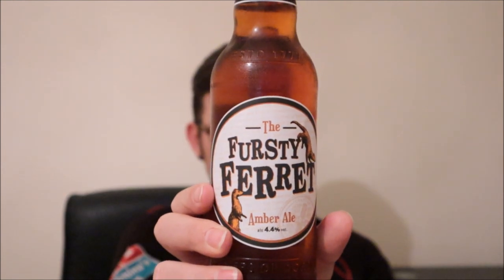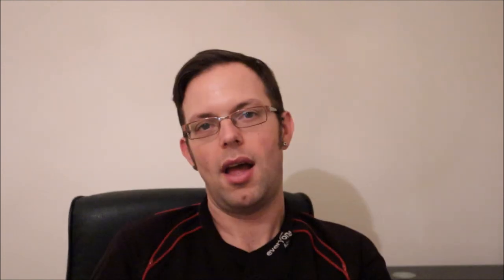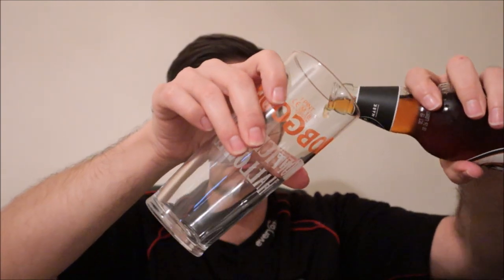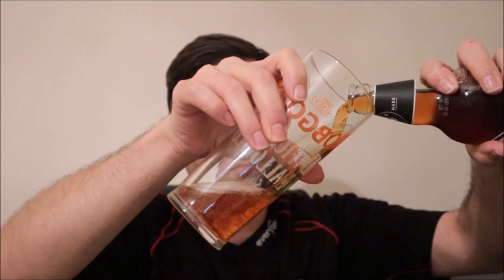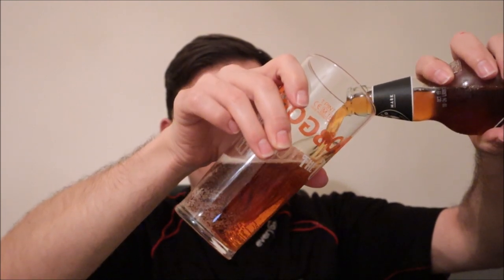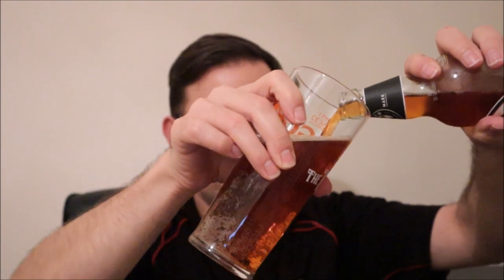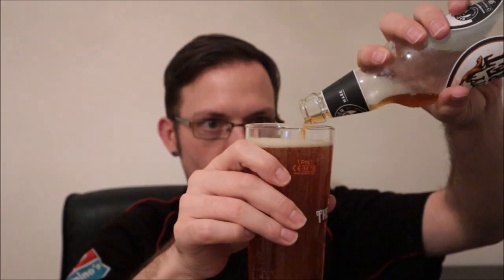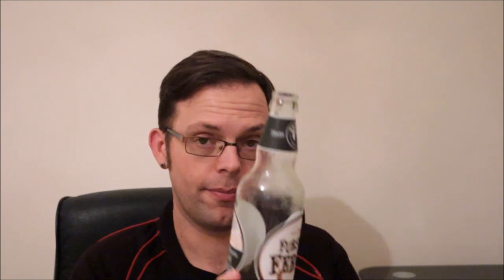The Fursty Ferret - Beer Review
Welcome to my review of Fursty Ferret, an amber ale that tickles the pickle of many real ale fans.

Find out my thoughts on the flavours and more within, including a brief insight into why this beer holds an important place in my life.